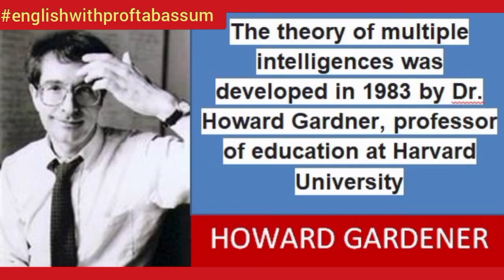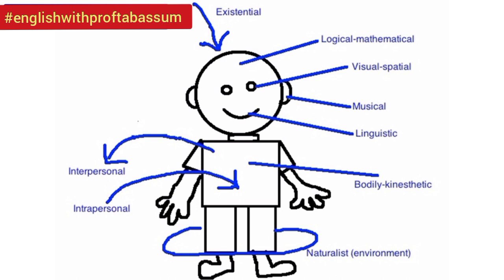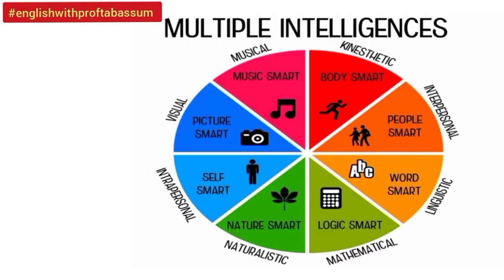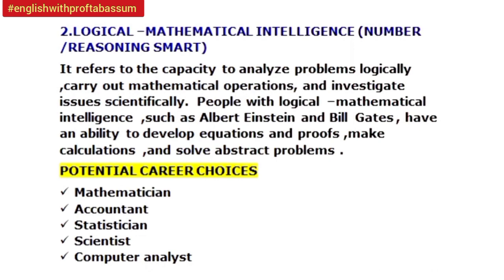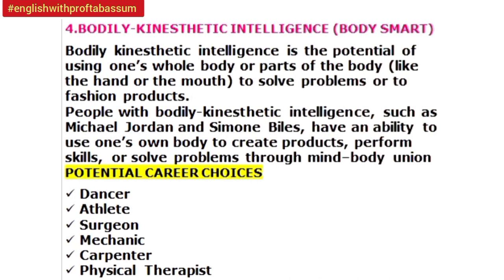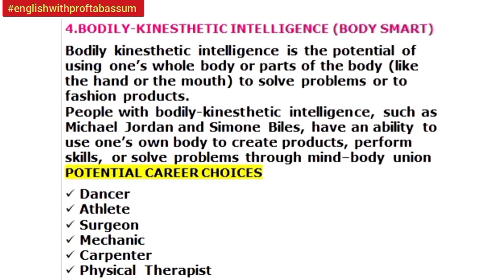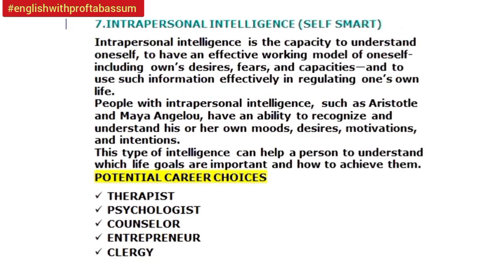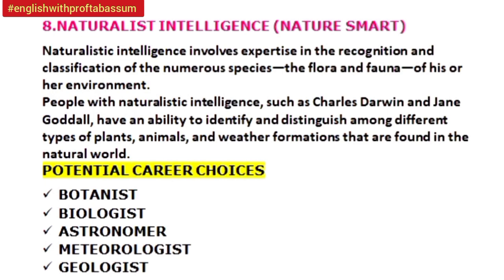MULTIPLE INTELLIGENCES BY HOWARD GARDNER